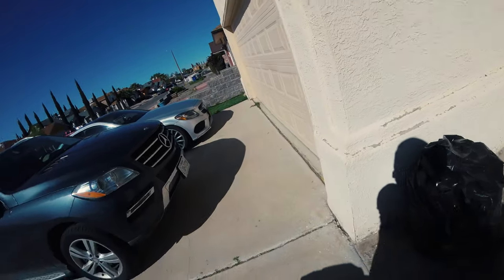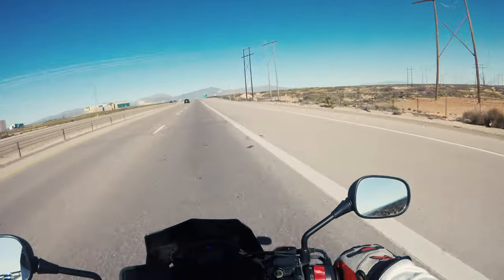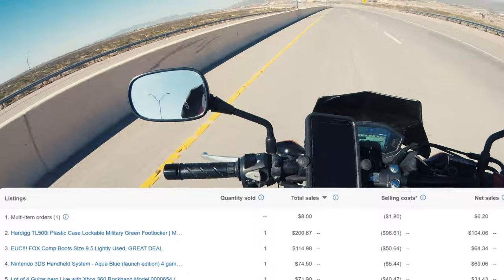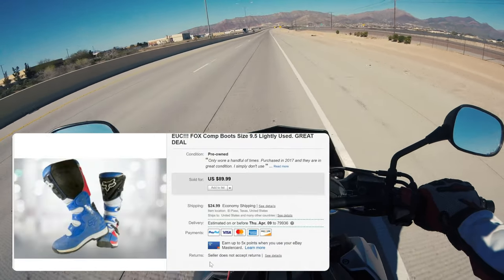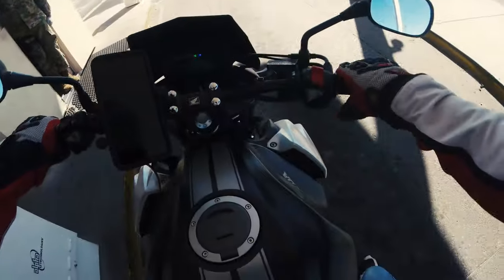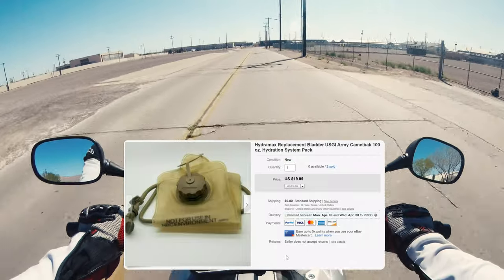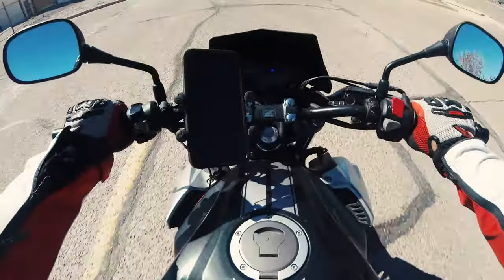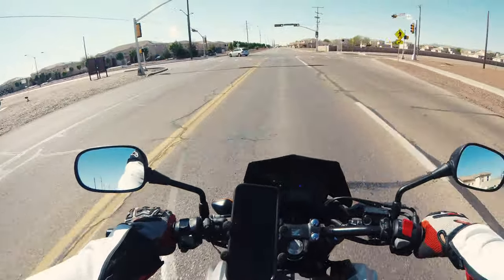Ride along tour of Ft. Bliss and our month of March Sales on ebay and poshmark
come join me in a ride along to Fort Bliss and see my sales for the month of March.

EdenseeLake Shipping Boxes Small 4 x 4 x 4
inches Cardboard Boxes, 25 Pack

NADAMOO Wireless Barcode Scanner
Bluetooth Compatible, 2.4G Wireless & Wired
3-in-1 Bar Code Scanner Portable USB CCD
Image Reader, Support Screen Scan, for
Tablet iPhone IPad Android Windows Mac

Shop4Mailers 19 x 24 Glossy White Poly Bag
Mailer Envelopes 2 Mil (100 Pack)

Neewer 6 x 9FT / 1.8 x 2.8M Photo Studio
100% Pure Muslin Collapsible Backdrop
Background for Photography,Video and
Televison (Background ONLY) - White

Dymo 1744907 Compatible Shipping Labels -
4" x 6" Thermal Postage Labels for 4XL,
Water & Grease Resistant, Ultra Strong
Permanent Adhesive, Perforated, BPA Free,
220 Labels per Roll (4 Pack)

10 Rolls DYMO 30252 Compatible 1-1/8" x
3-1/2"(28mm x 89mm) Self-Adhesive Address
Labels,Compatible with Dymo 450, 450
Turbo, 4XL and Many More